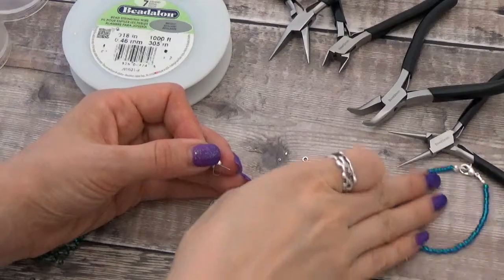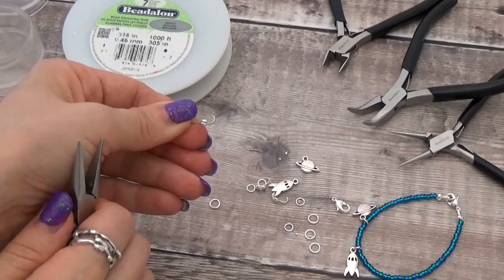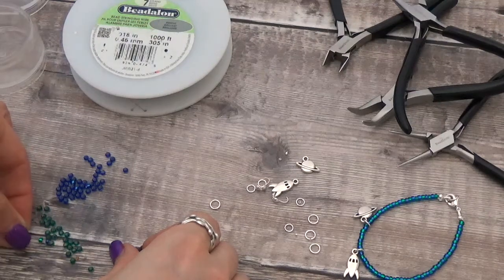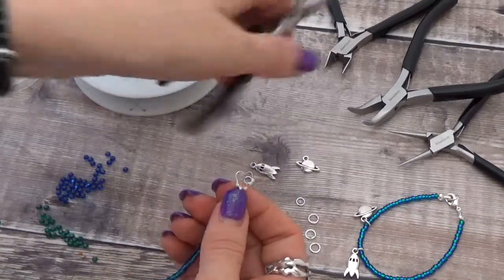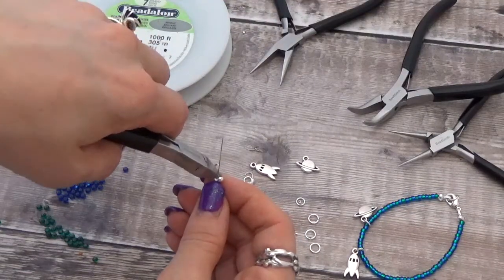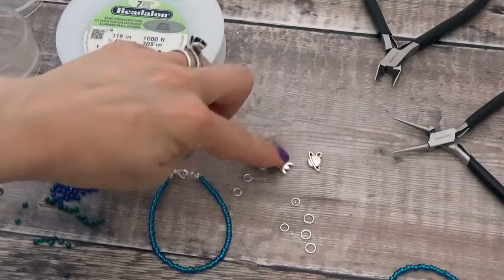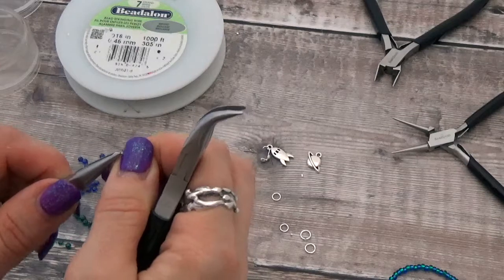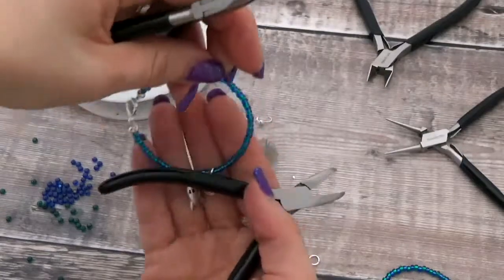How To : Make a Bracelet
Share your makes with us using